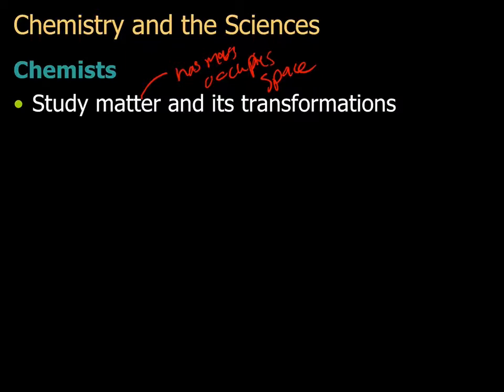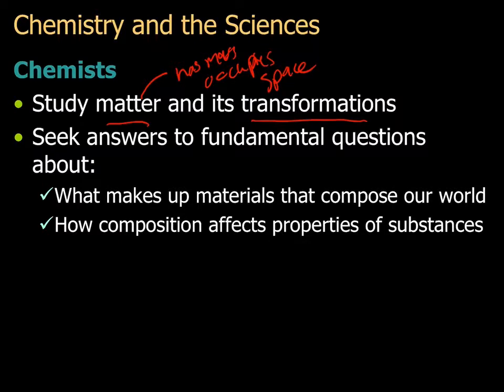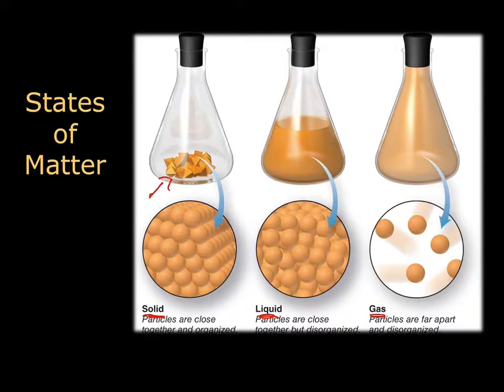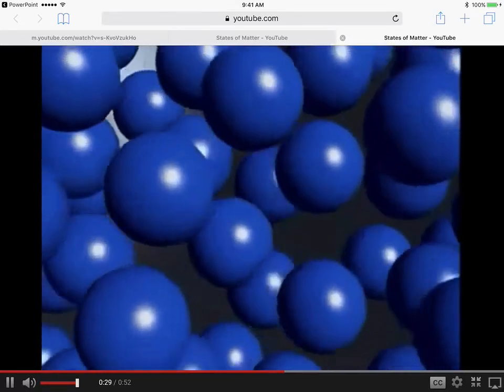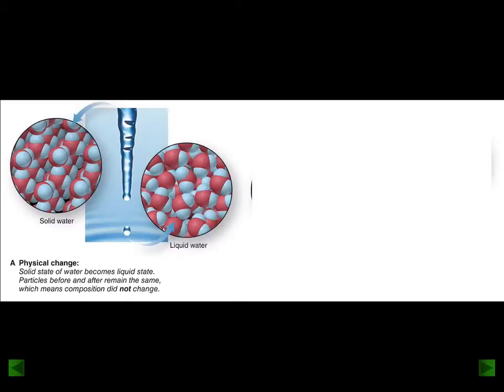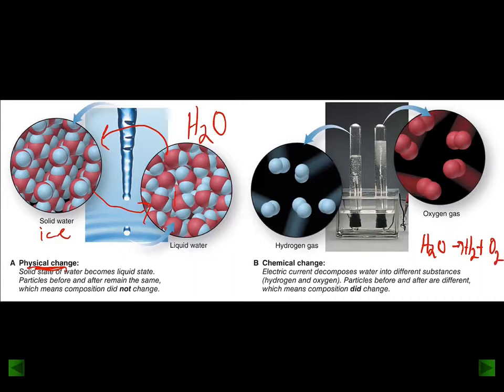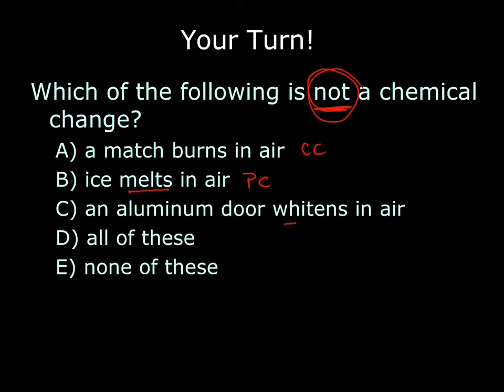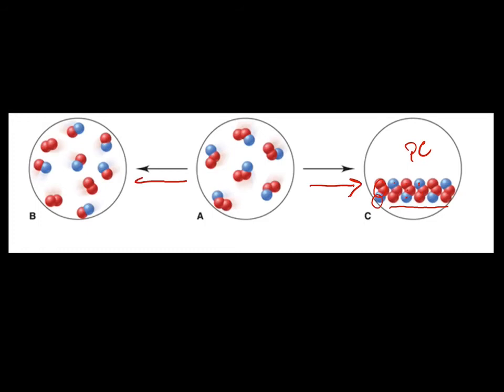Introduction to Chemistry and Matter